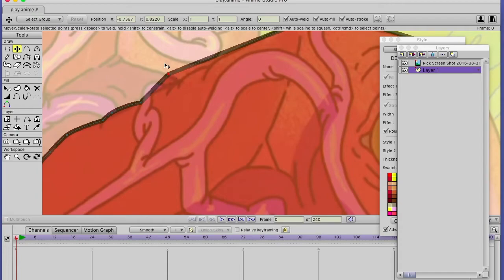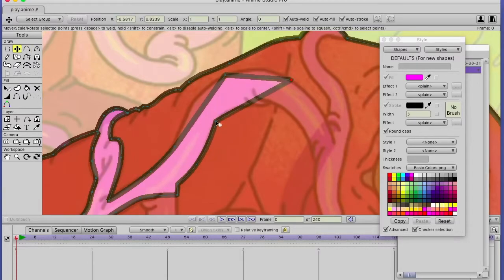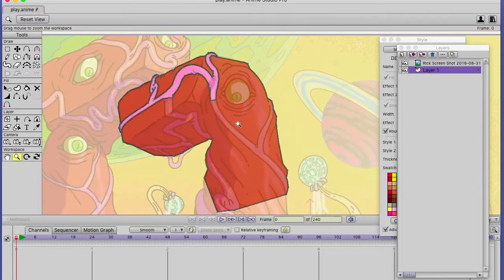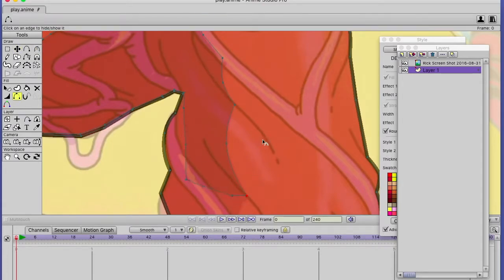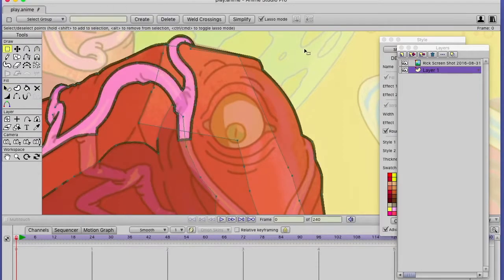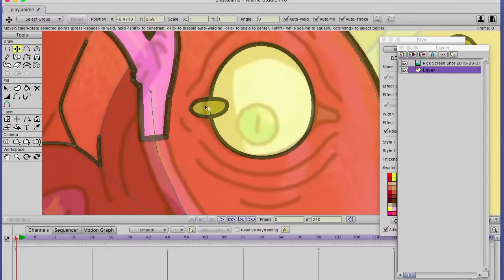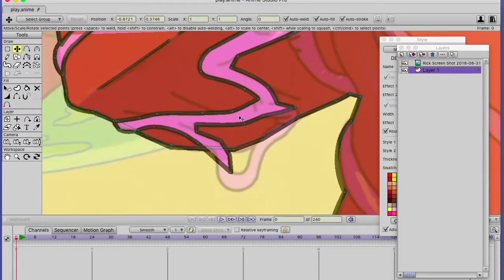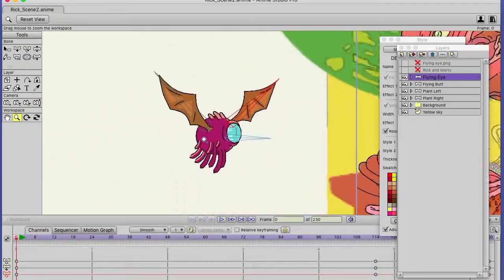Drawing In Anime Studio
There's no sound for the first 27 seconds. Sorry about that.

This is a quick demo on how I drew the Rick and Morty scene I did here: